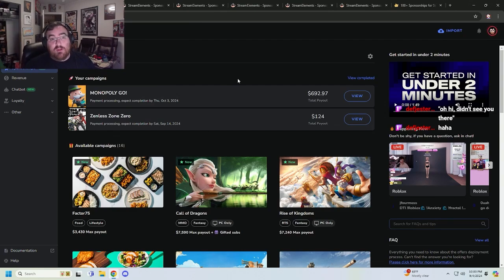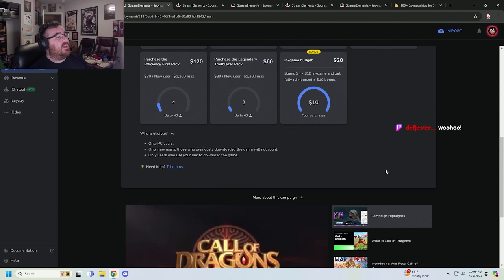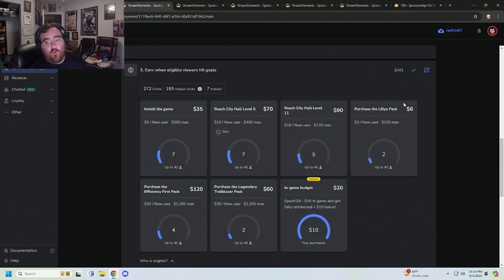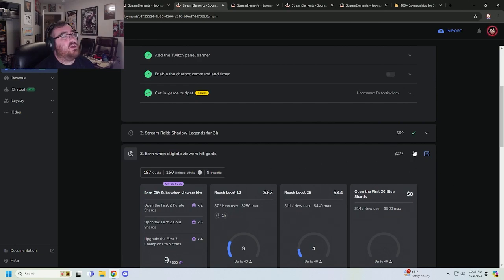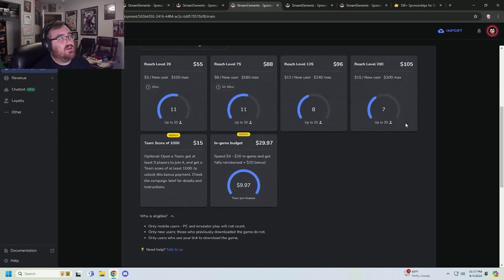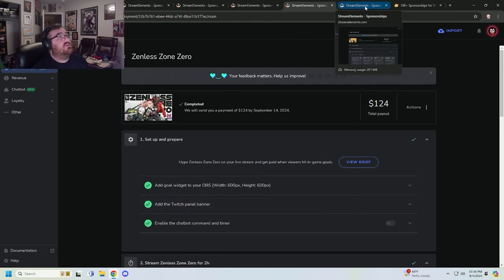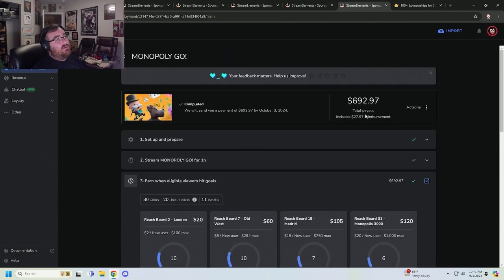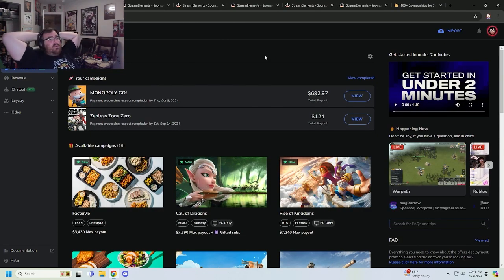Details About The StreamElements Sponsorship Program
I took a look at the 6 Sponsorships i've done through Streamelements and look at the pros and cons of the program as a whole.